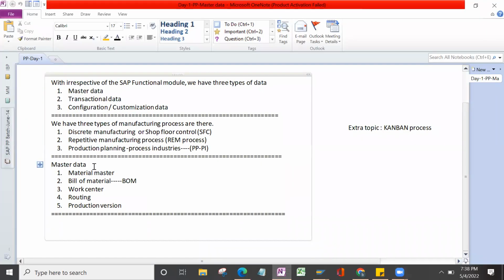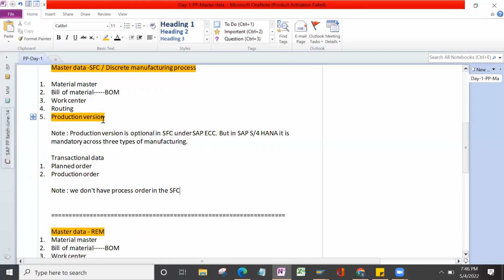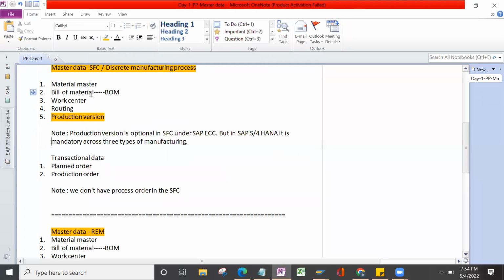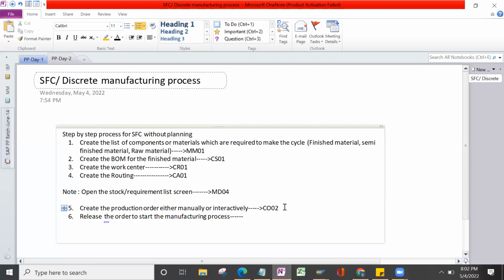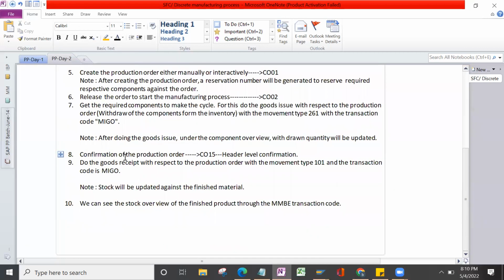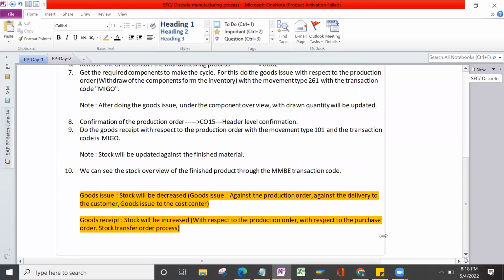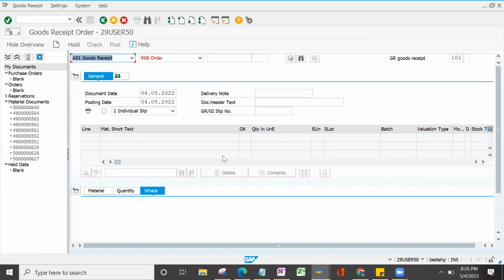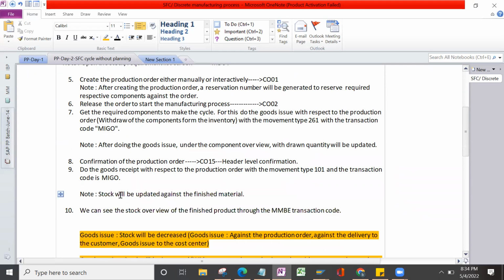Day 2 sap pp